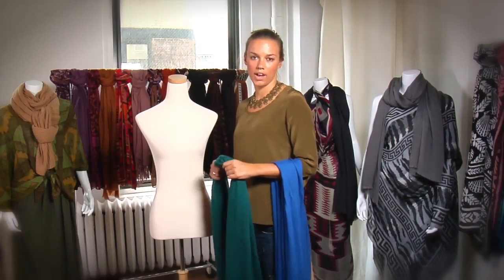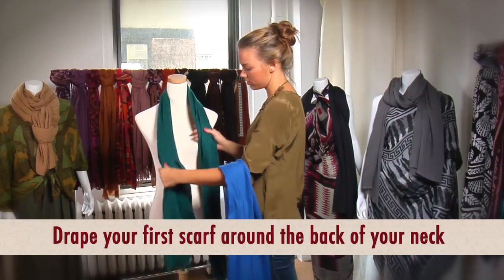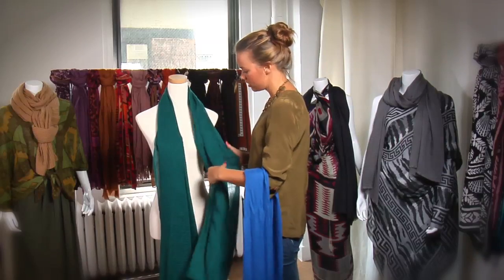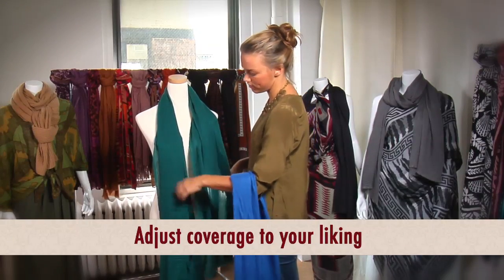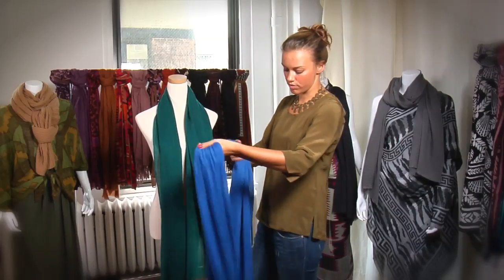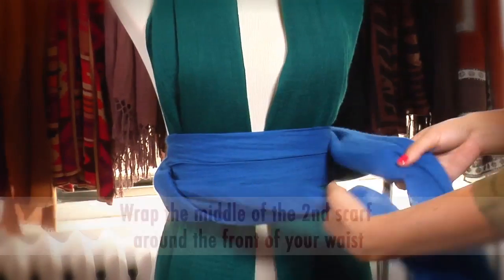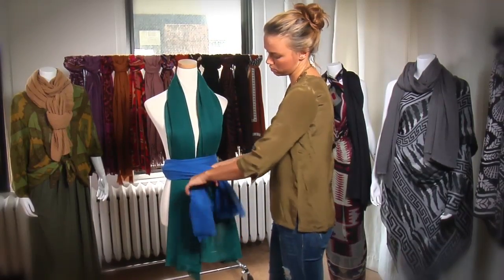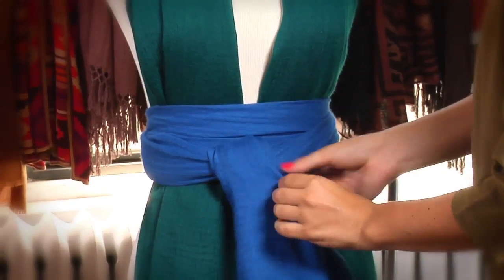Ways to Wear -- An Obi Belted Scarf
A scarf isn't for just around your neck, learn how to a few simple steps can turn your Theodora & Callum scarf into a chic belt for any outfit.